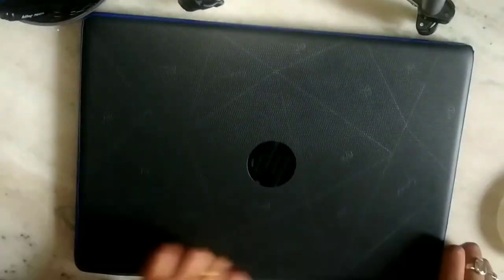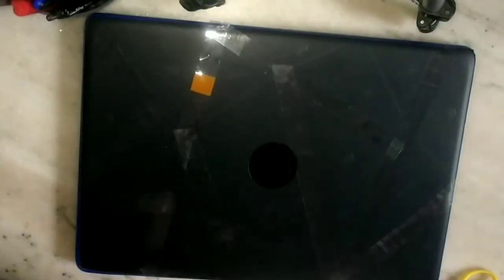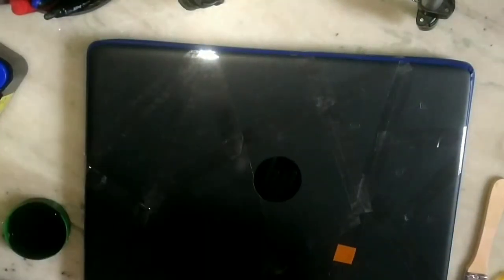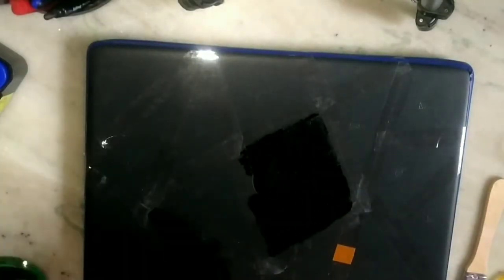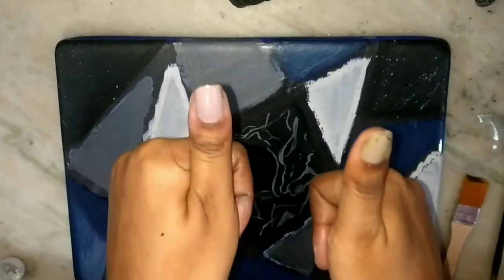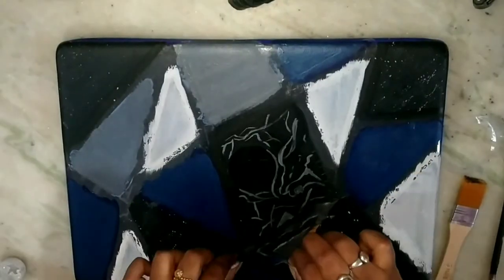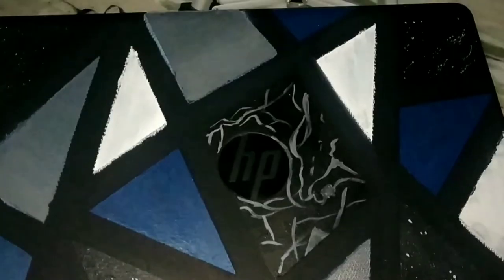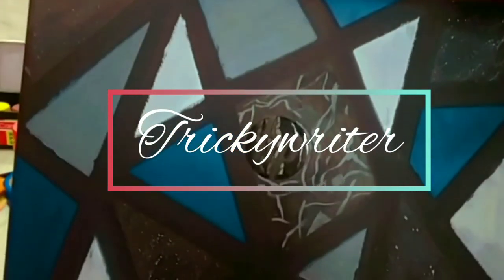HOW TO : Customized your LAPTOP SKIN || TAPE ART TECHNIQUE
Hola guys😊

In this video I'm going to show you how you can customize your laptop cover at home by using acrylic colors.